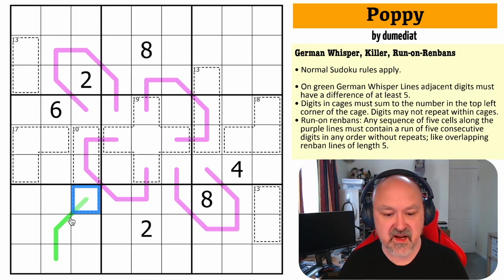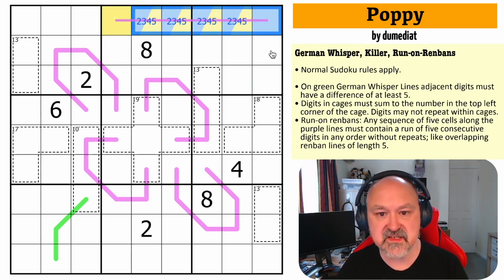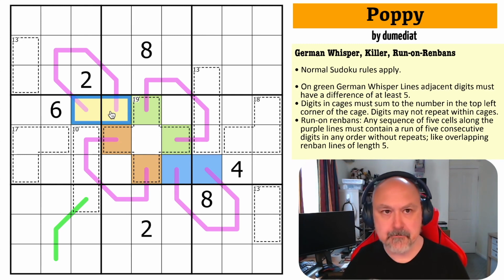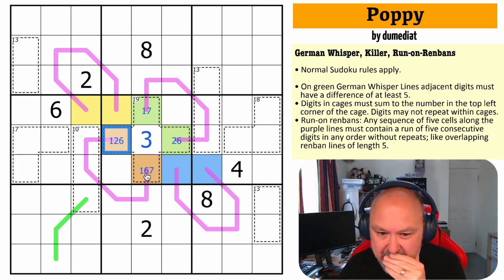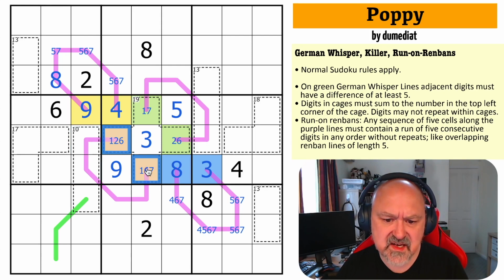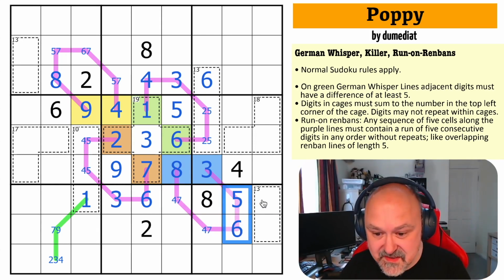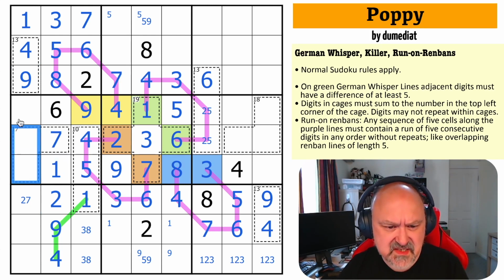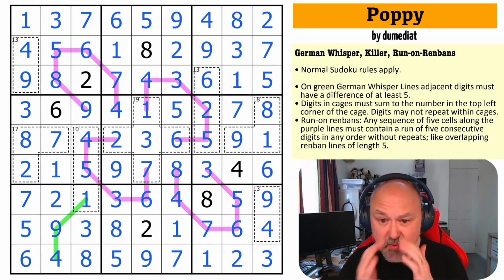Sudoku Fields Forever.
My solve of "Poppy" by dumediat. A sudoku using the German Whisper, Kille and Run-on-Renbans constraints.

📋 Puzzle Rules:
• On green German Whisper Lines adjacent digits must have a difference of at least 5.
• Run-on renbans: Any sequence of five cells along the purple lines must contain a run of five consecutive digits in any order without repeats; like overlapping renban lines of length 5.